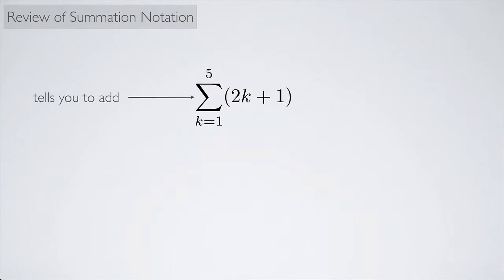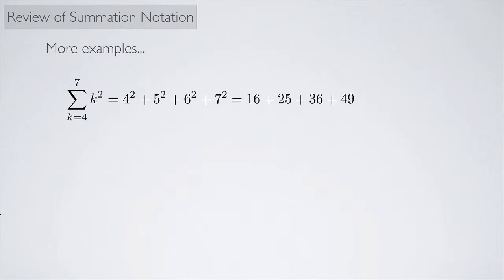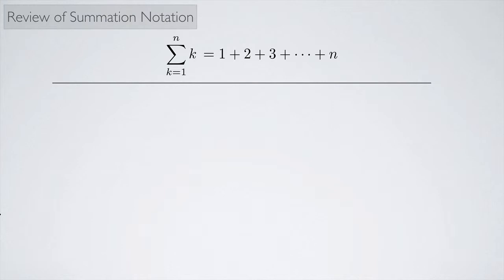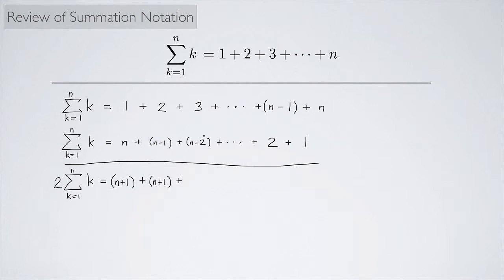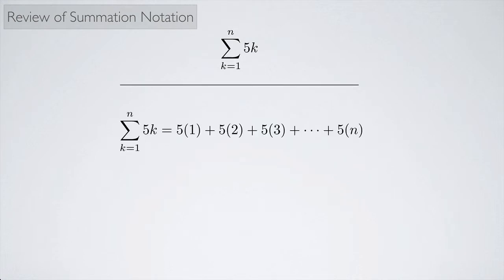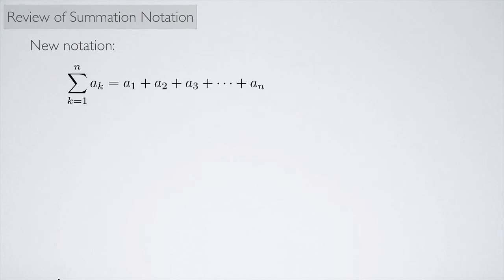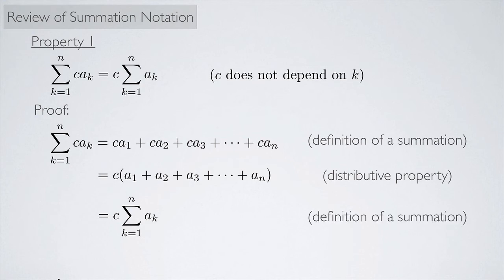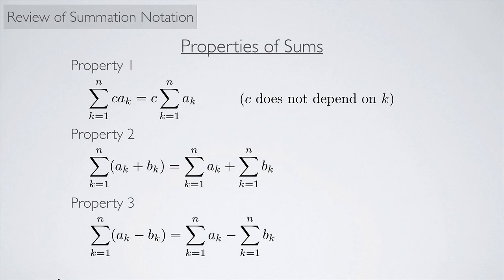(Single-Variable Calculus 1) Review of Summation Notation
A brief review of summation notation, also known as sigma notation.